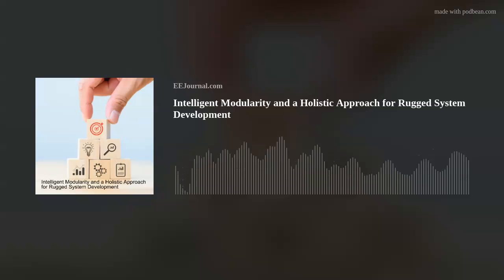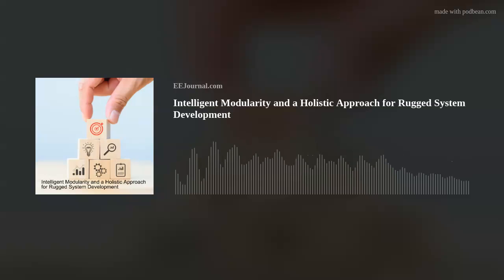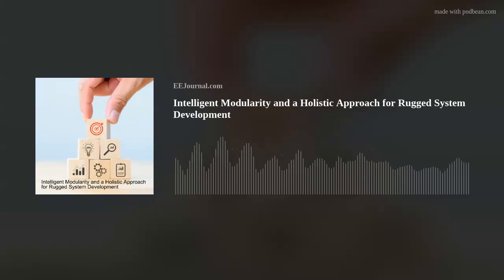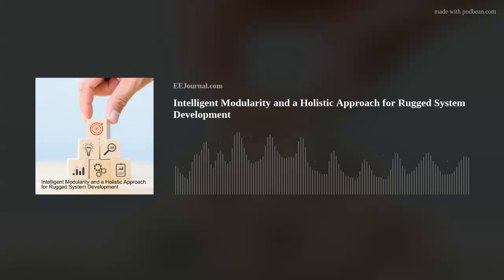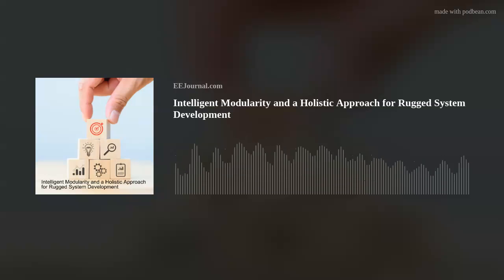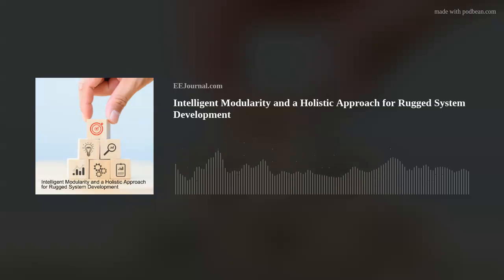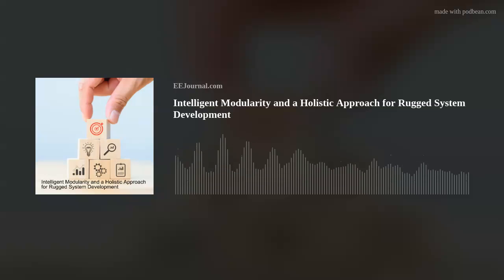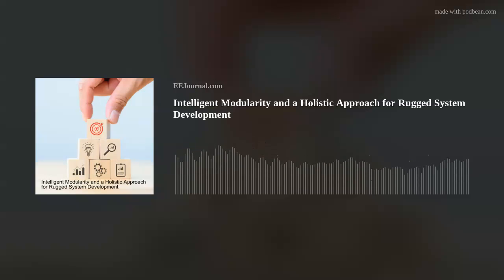Intelligent Modularity and a Holistic Approach for Rugged System Development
What do intelligent modularity, parametric design for reuse and reconfiguration in rugged system development, and robots inspired by jellyfish have in common? This week’s Fish Fry podcast! Bill Pilaud (LCR Embedded Systems) and I discuss how intelligent modularity can make chassis design more efficient, how parametric design can enable reuse and reconfiguration in rugged system development, and how these approaches reflect a holistic approach for military and aerospace design. Also this week, I check out a new robotic jellyfish developed by a team of researchers at the Max Planck Institute For Intelligent Systems that can clean up ocean debris without any contact.

Jellyfish-like robots could one day clean up the world’s oceans (Max Planck Institute For Intelligent Systems)